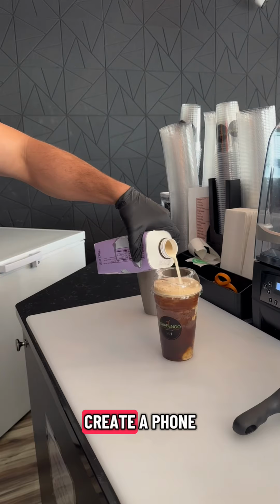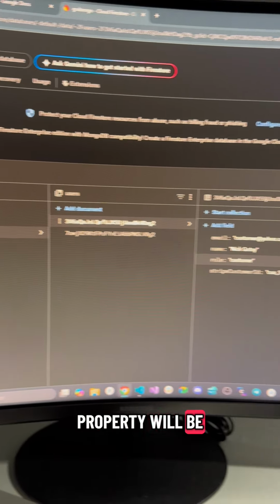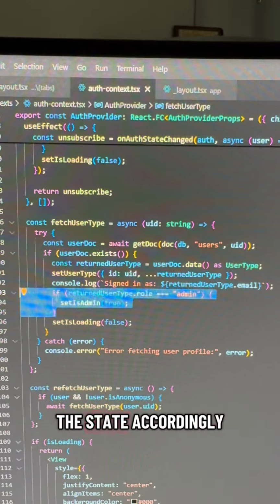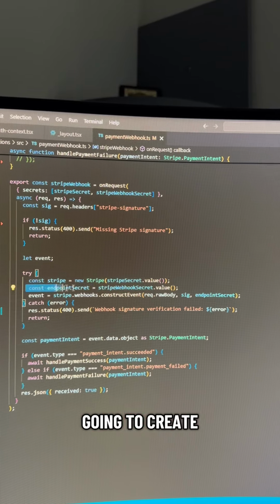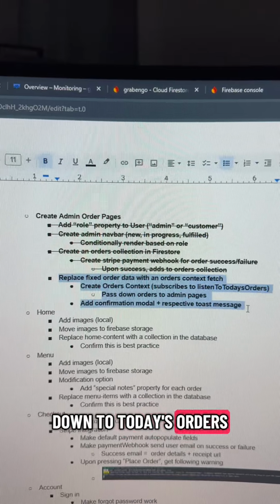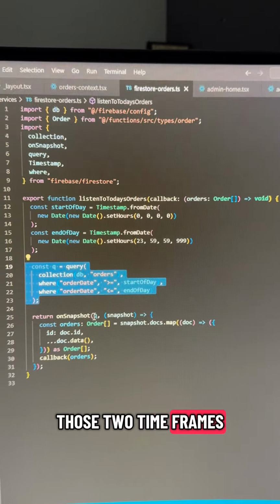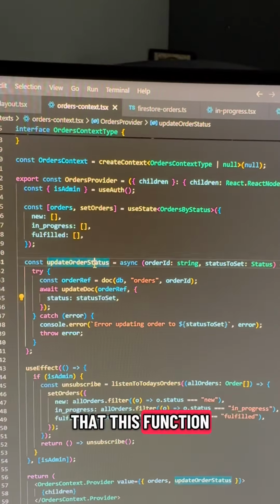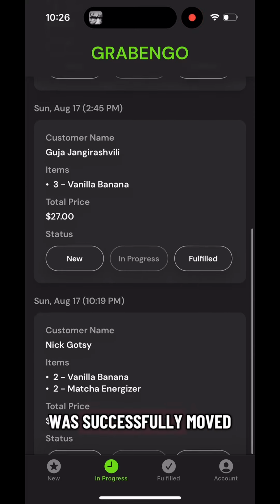Creating admin order pages for a React Native ⚛️ + firebase app!